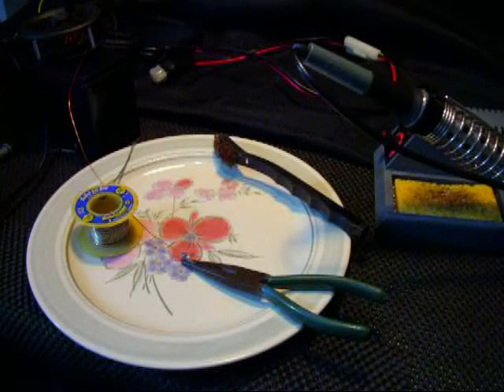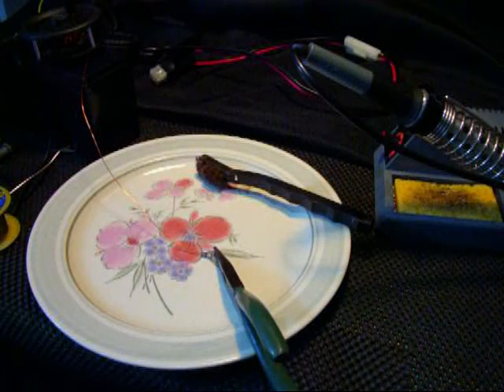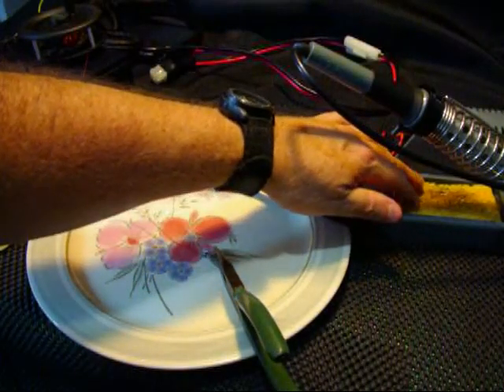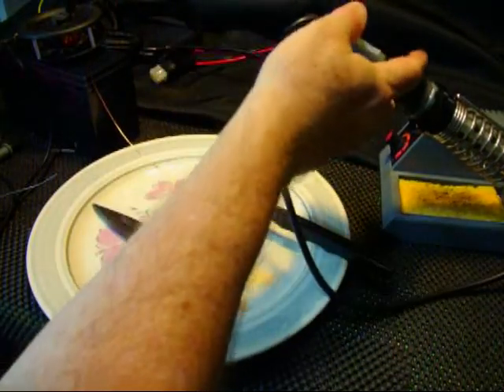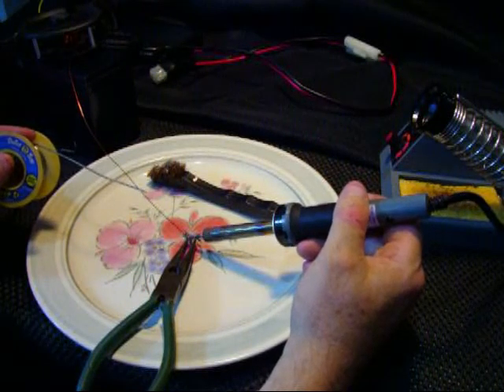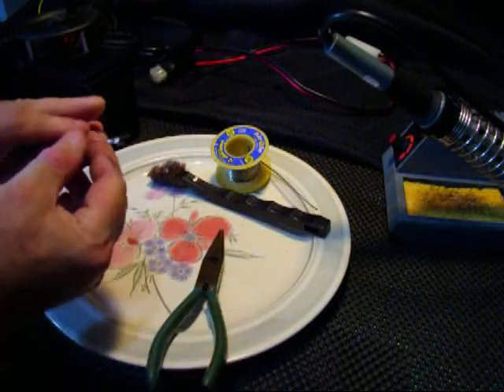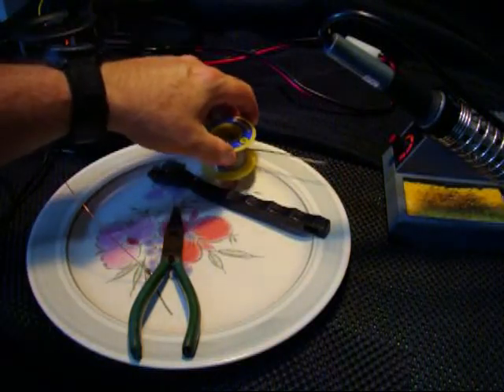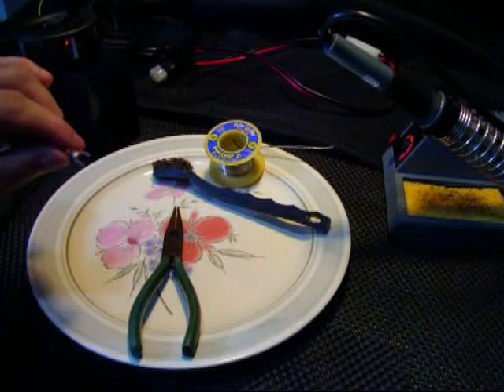How I Solder in the Ham Shack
Here's a very brief video demonstrating how I solder small projects here in the ham radio shack. Take care.